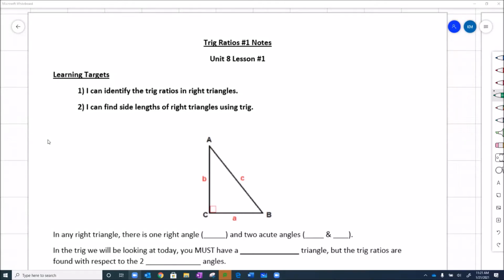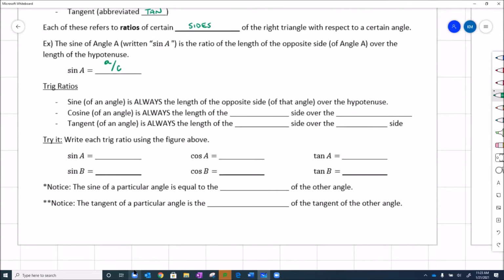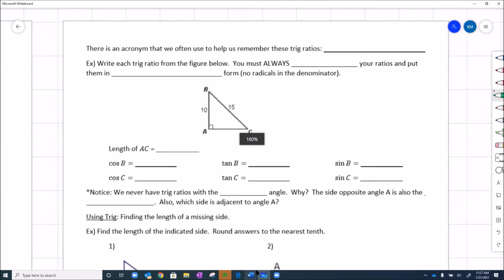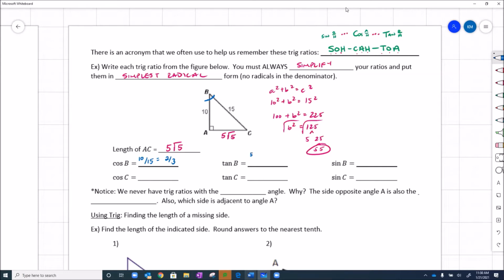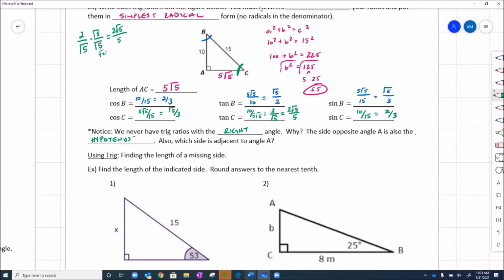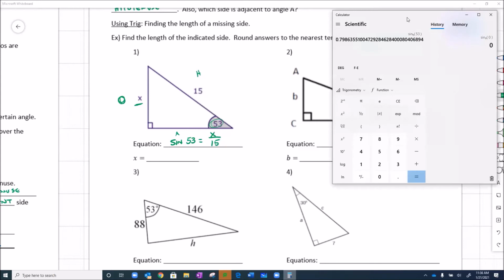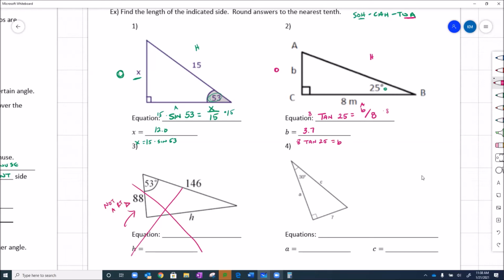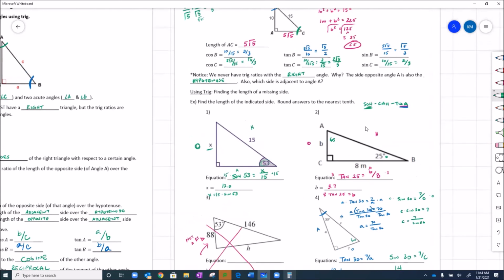Geometry- Trigonometry Unit- Trig Ratios #1 (Sides)